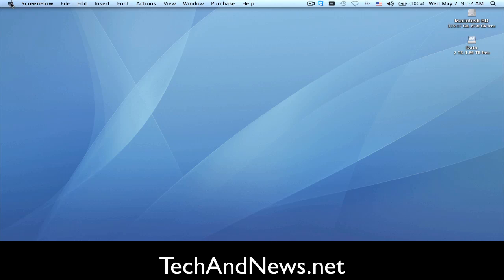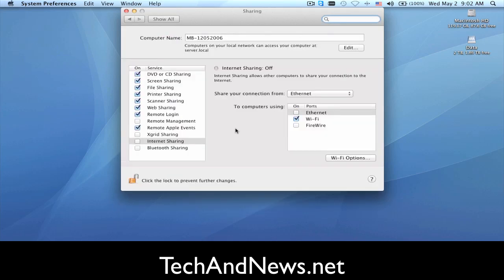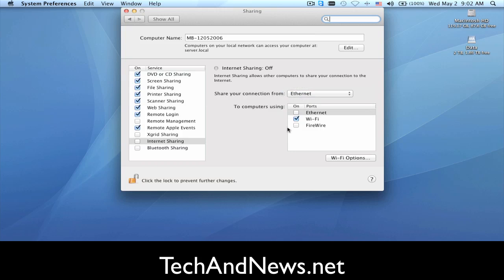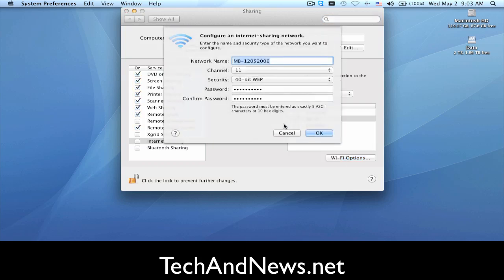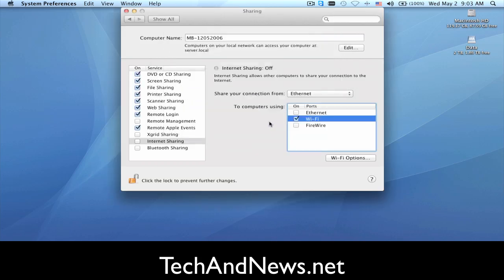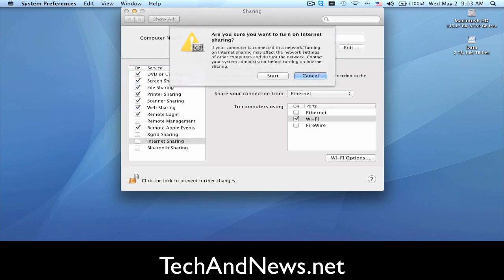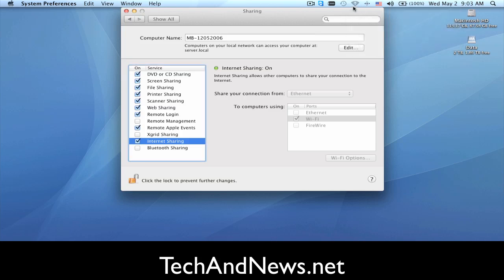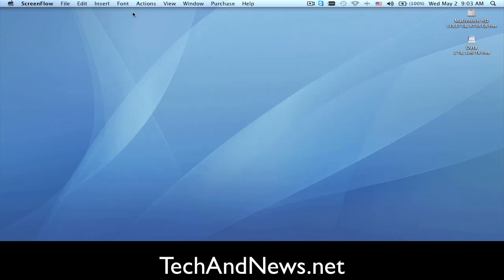MacBook WiFi Sharing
Share an internet connection from a MacBook connected to an Ethernet Cable to any device that has WiFi. For example, you might not have a Wireless Router. If your MacBook is connected to Ethernet, you can use the MacBook to Broadcast a WiFi Hotspot. Full instructions in the Video.